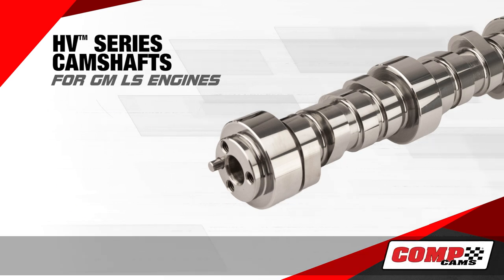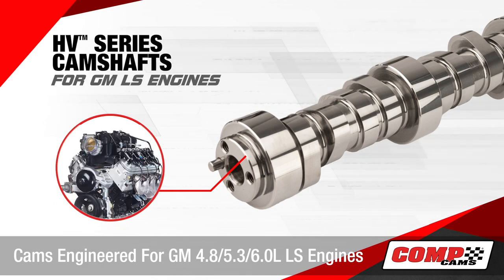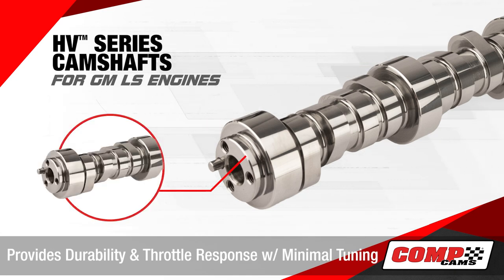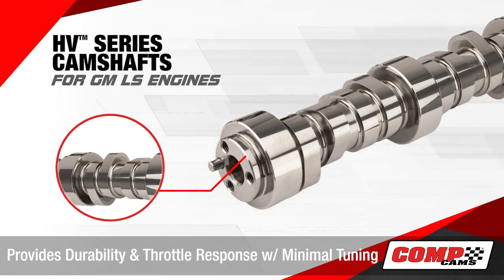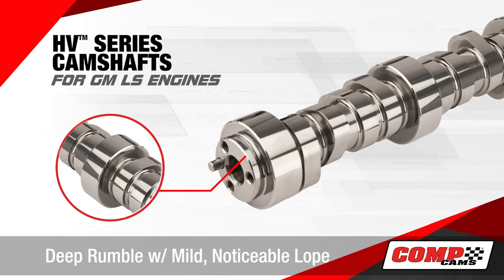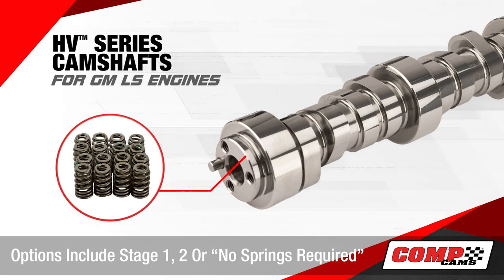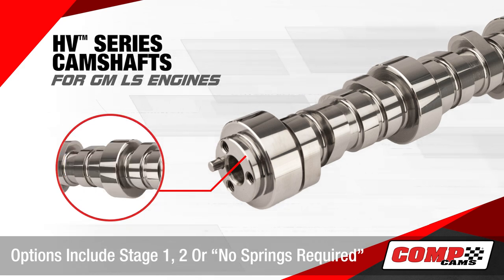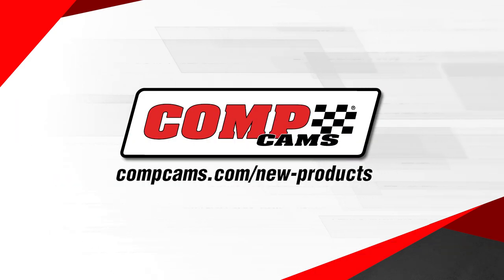COMP Cams® HV Camshafts for GM Gen III/Gen IV LS Vehicles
COMP Cams® introduces new line of HV Cams designed for the GM Gen III/Gen IV LS-powered full-size vehicle market.

Features & Benefits:
• Great street manners for heavier daily drivers
• Excellent throttle response and drivability
• Minimal tuning required
• Torque increase across entire operating range
• Available for GM LS-powered 4.8/5.3/6.0L
• No Springs Required version available or upgrade to Part #26906